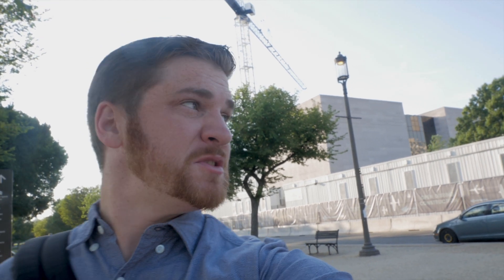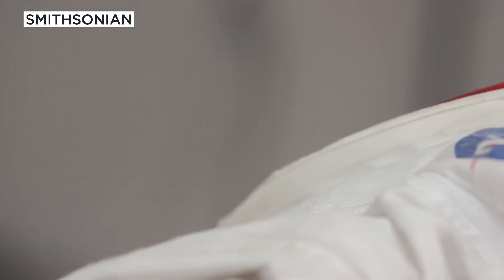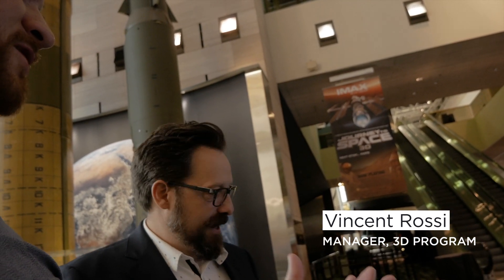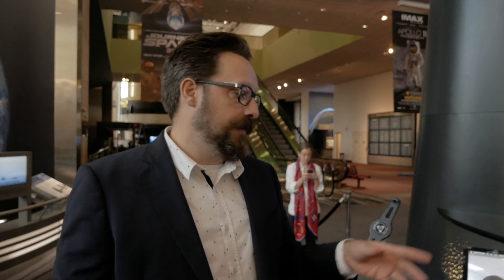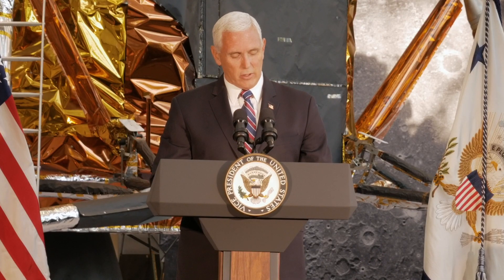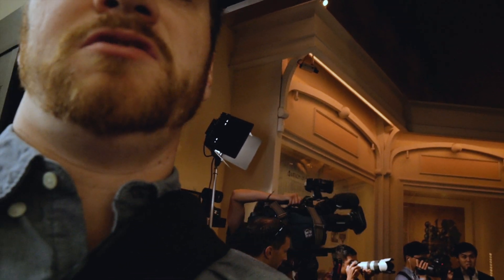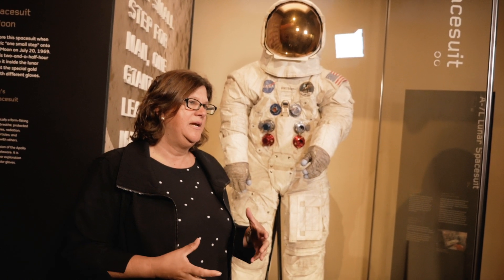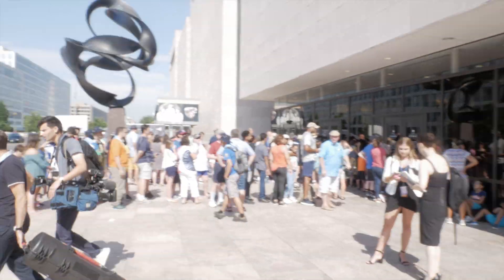Seeing Neil Armstrong's Apollo 11 Mission Space Suit with the VP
I was lucky enough to go to the Smithsonian's reveal to see the unveiling of Neil Armstrong's spacesuit he wore on Apollo 11. This is the first time that the suit is on display in 13 years.

At the event, we heard from the Director of the National Air and Space Museum, Ellen Stofan, NASA Administrator Jim Bridenstine, and Vice President Mike Pence.

NASA transferred Armstrong's spacesuit to the Smithsonian in 1971 following its visit to all 50 states as part of a tour that also featured the Apollo 11 command module, Columbia. Five years later, it debuted on exhibit in the National Air and Space Museum's now-former Apollo to the Moon gallery for 30 years. It was taken off display in 2006, initially only to inspect its condition in anticipation of the then-upcoming 50th anniversary of its mission.

As part of his 8-day, 3-hour and 18-minute historic 1969 journey from Earth to the moon and back, Armstrong wore his spacesuit for 2 hours and 31 minutes while making "small steps" and "giant leaps" on the lunar surface. Fifty years later, the garment is still stained with the lunar dust.

The spacesuit is now available for the public to see as part of a temporary display near the 1903 Wright Flyer, the first aircraft to achieve powered flight, on the second floor of the museum on the National Mall. Its future home, the permanent "Destination Moon" gallery, is slated to be completed in 2022.